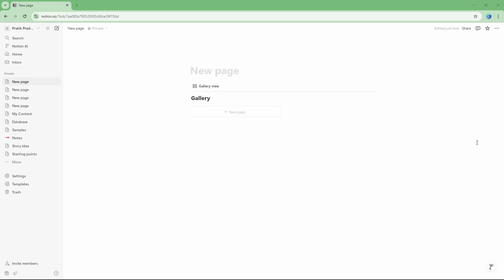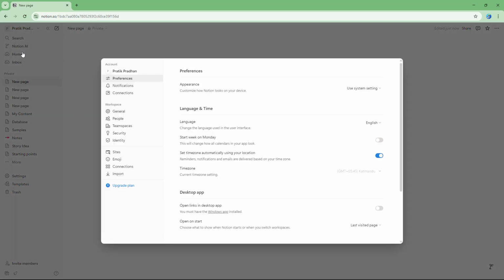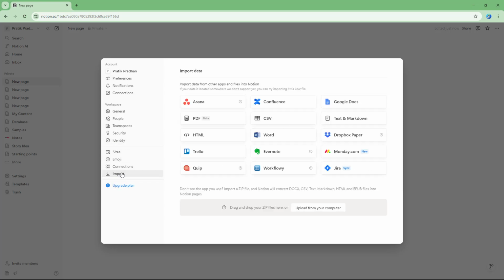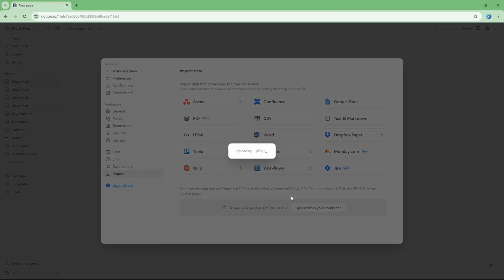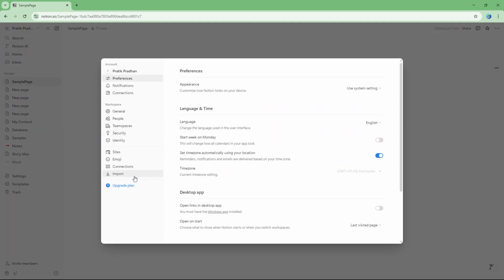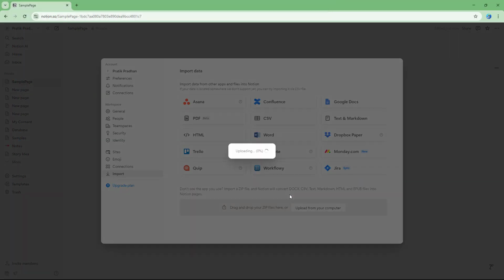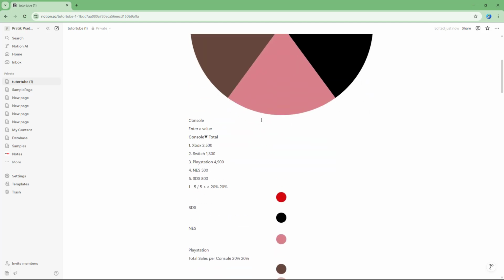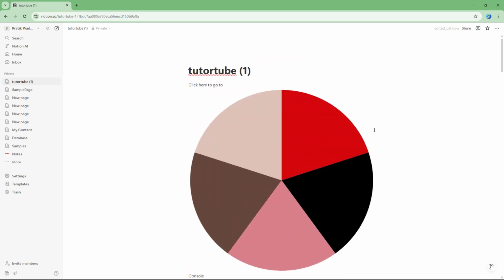Notion - Lesson 46 - Importing Contents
In this tutorial, we will be discussing how to use Importing Contents in Notion.